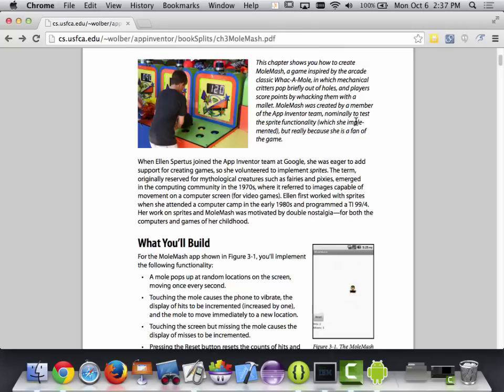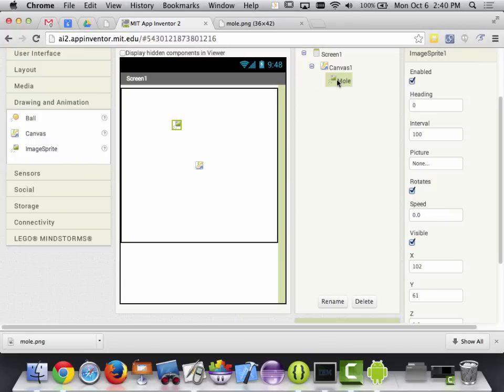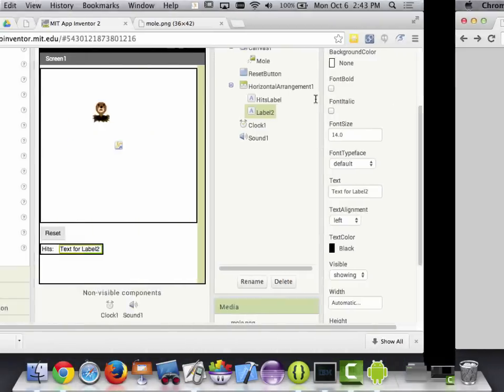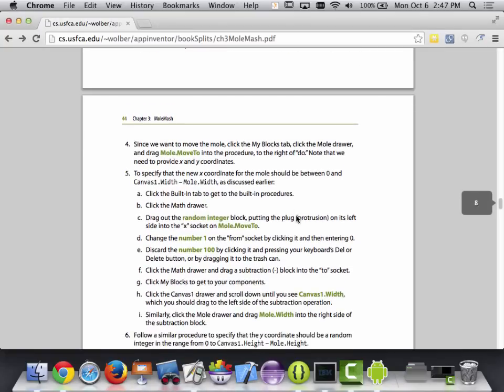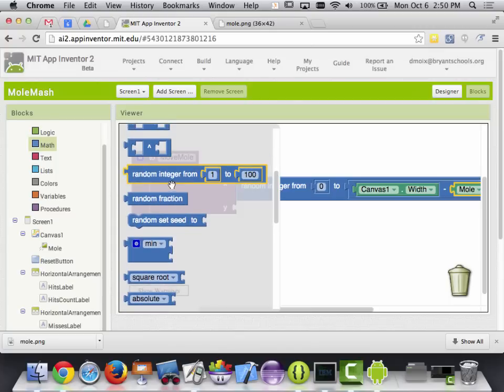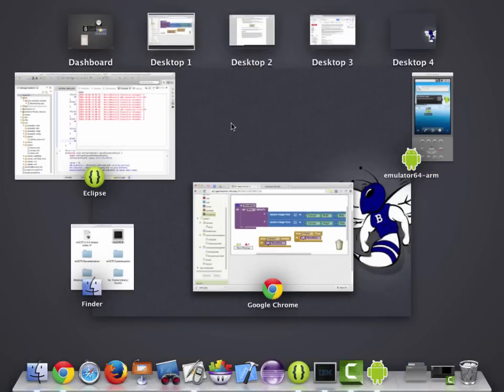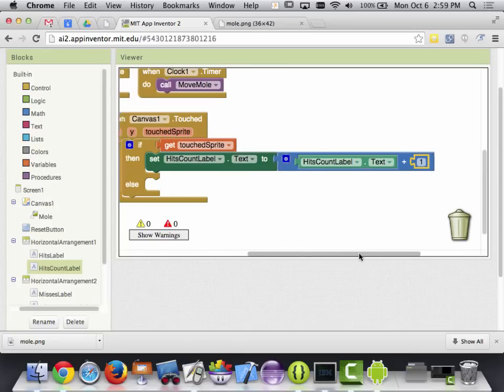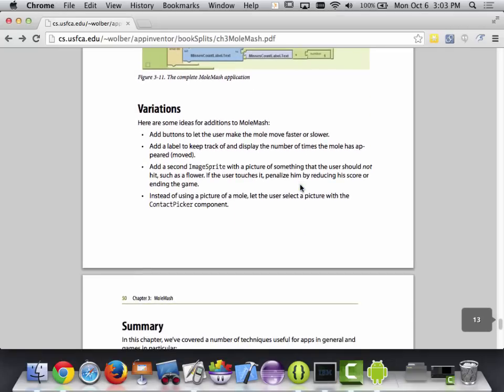Mole Mash AI2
This video walks you through the creation of Mole Mash, a Whack-A-Mole app, using the modern version of App Inventor